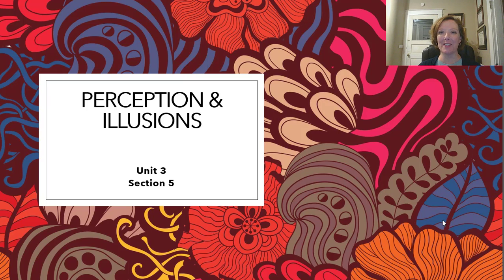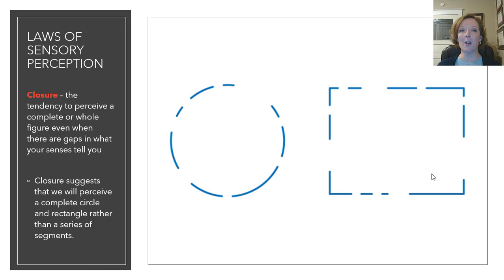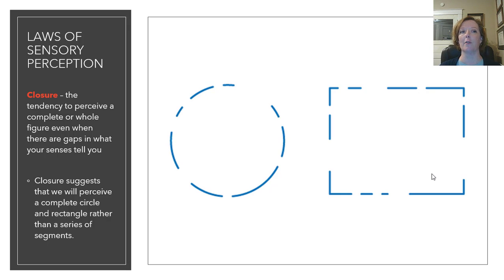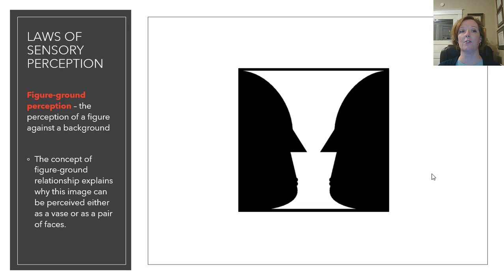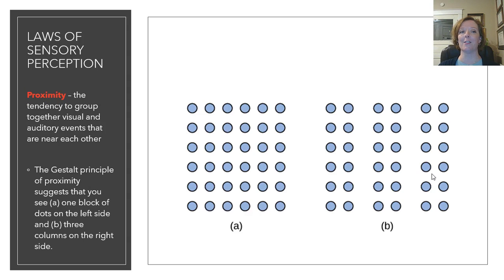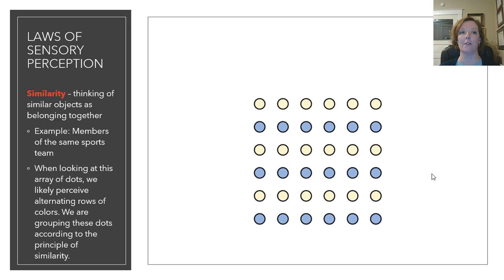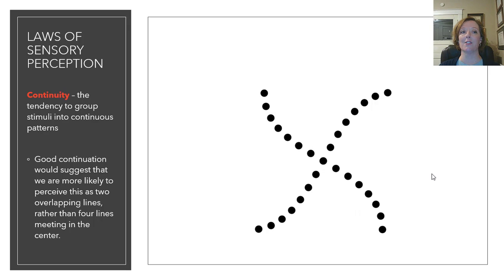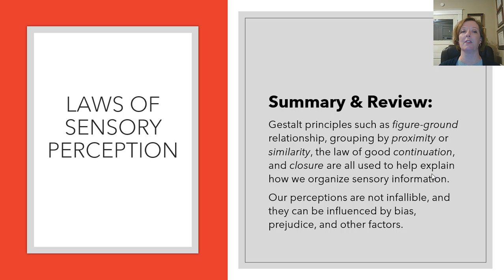Flipped Psychology Unit 3 - Section 5: Perceptions and Illusions by Christine Lee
Final video in this series (Psychology/Honors Psychology)